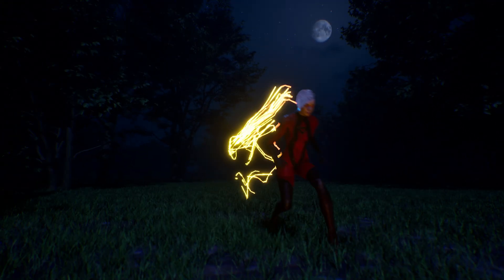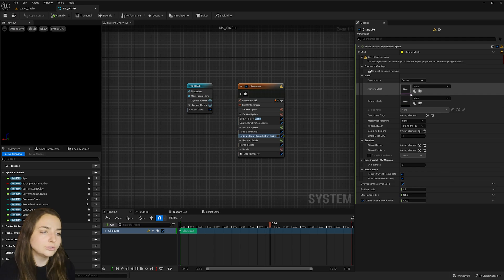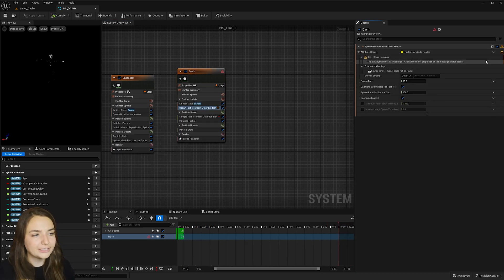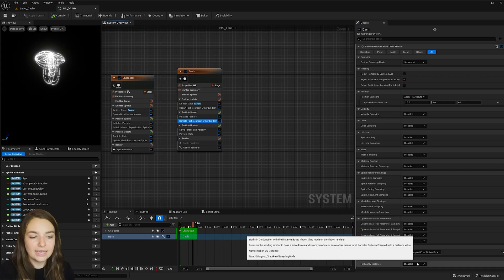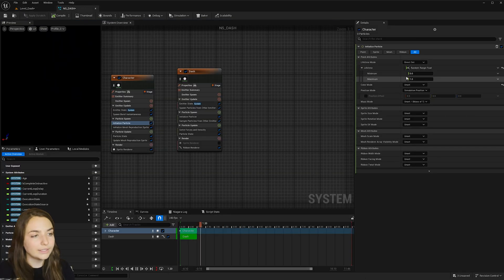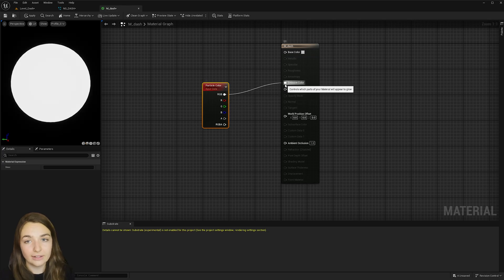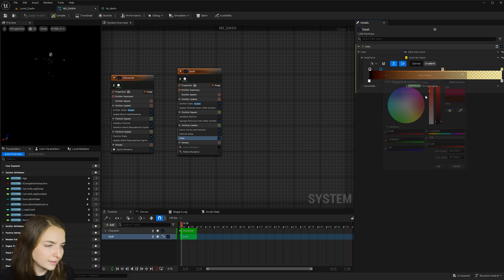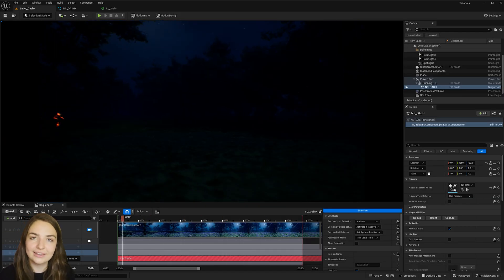Unreal engine 5 | Create A Superhero Dash Effect In Niagara | Under 10 Mins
Hello! In this tutorial I go over how to create a dash effect for a fast moving character in Unreal Engine 5 using Niagara system. Let me know what you think of the ribbon renderer.